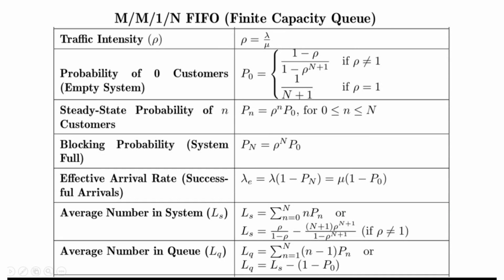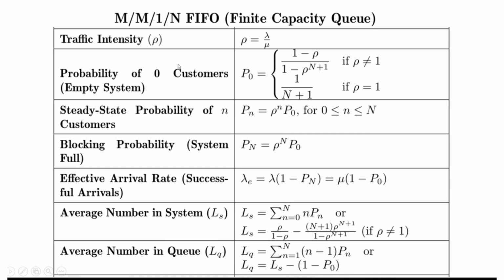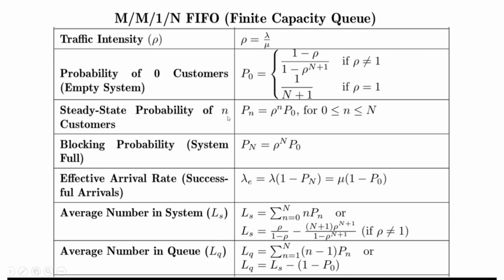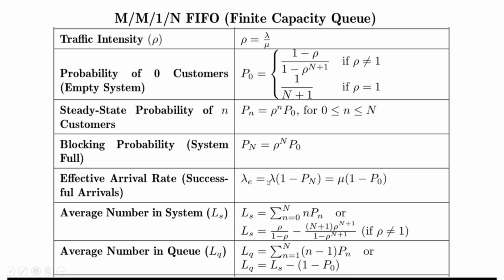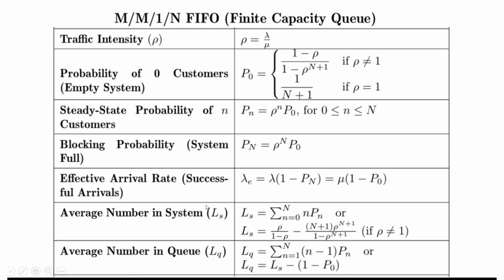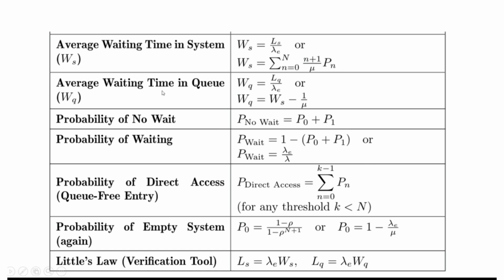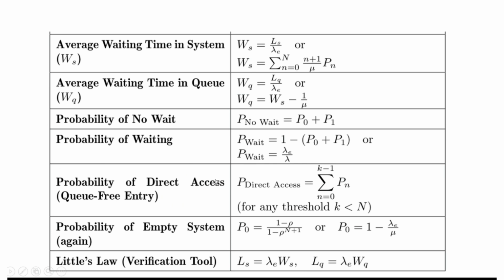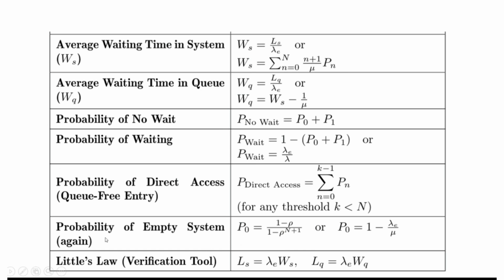🎓 "M/M/1/N Queue (FIFO): Complete Formula Sheet"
🎥 Topic: M/M/1/N FIFO Queueing Model –Formulas
📘 What You'll Learn:
📘What is a finite capacity queue?
📘How to calculate traffic intensity, blocking probability, waiting times, and more
📘breakdown of formulas
📘Easy tricks to remember key queueing metrics
📘How to apply Little’s Law in queueing theory
💡 Perfect for: Engineering students, competitive exam aspirants, operations researchers, and anyone interested in queueing systems!